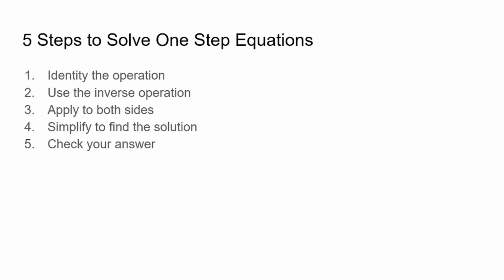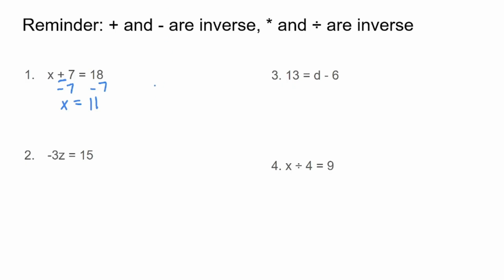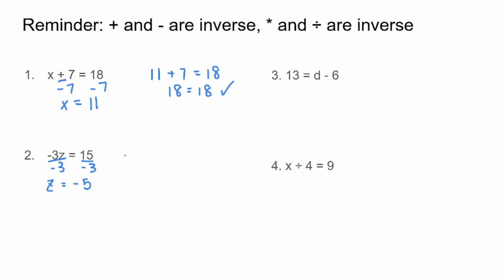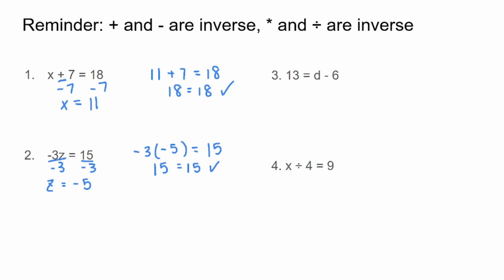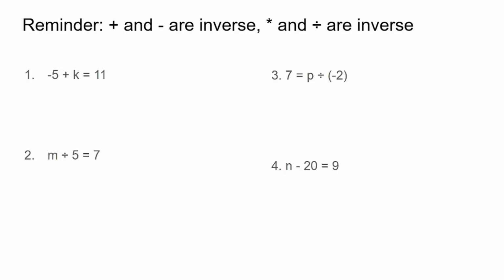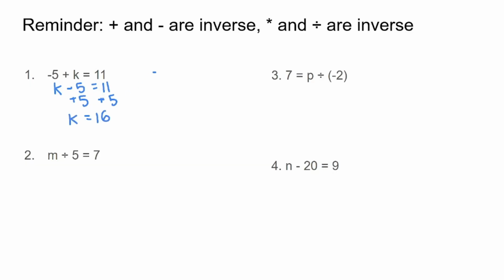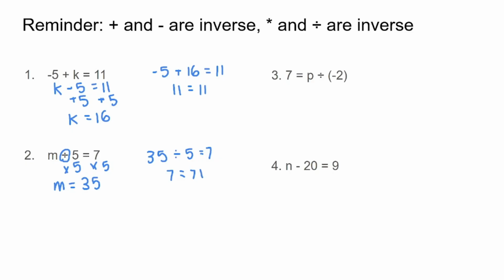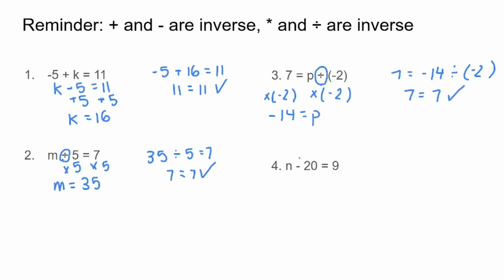How to Solve Any One-Step Equation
Learn how to solve one-step equations using a simple 5-step method. This Algebra 1 lesson covers addition, subtraction, multiplication, and division equations step by step.

00:00 Intro
00:10 The 5 Steps
00:45 Practice Problems